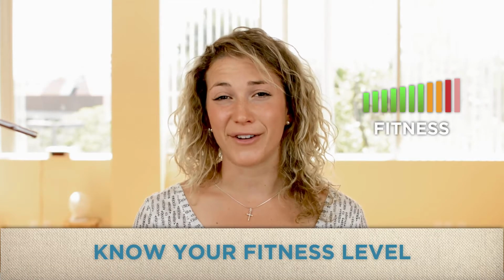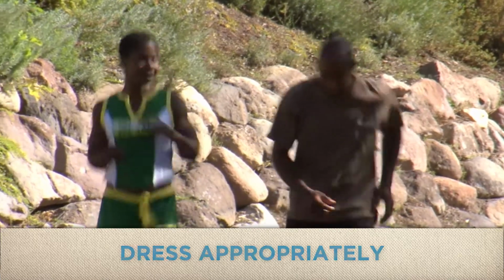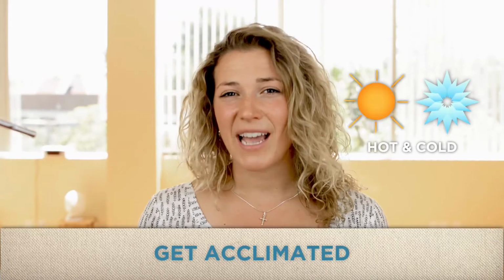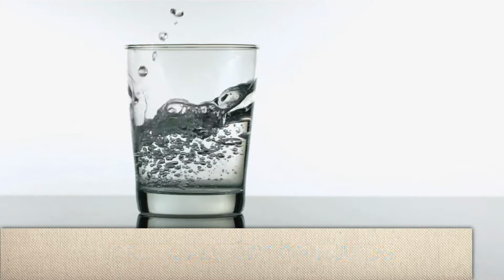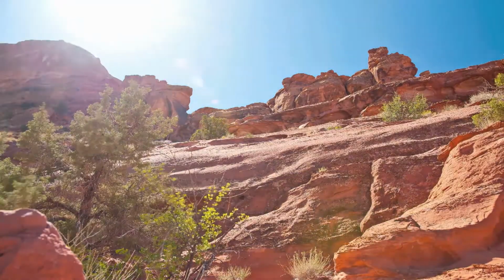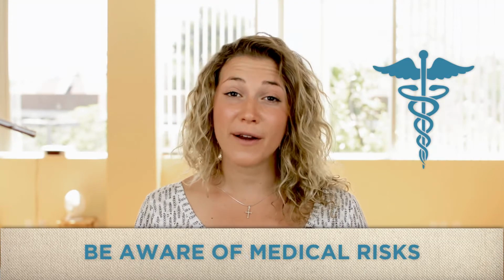Tips for Exercising in the Heat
If you're planning on exercising in the heat this summer, make sure you're prepared for the risks. ACI CORE Wellness is here with some tips to prevent heat-related exhaustion and injury during these hot, sunny days.